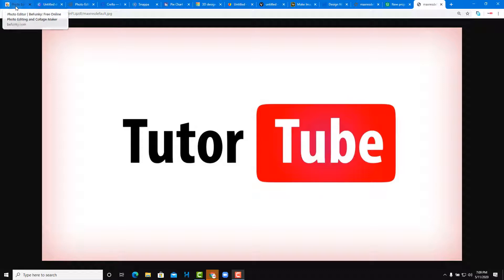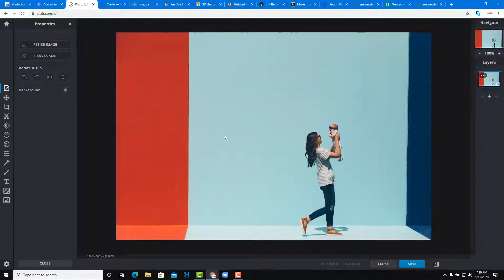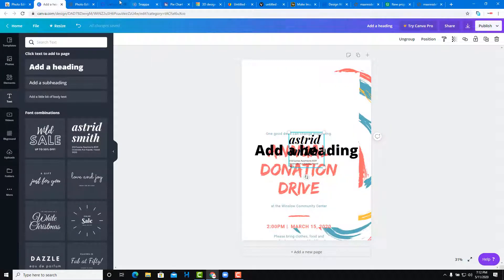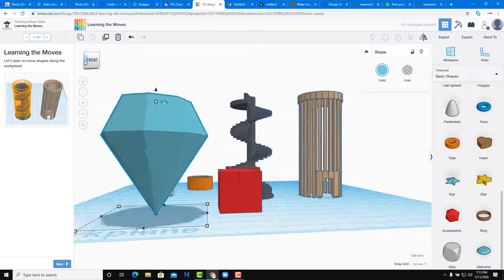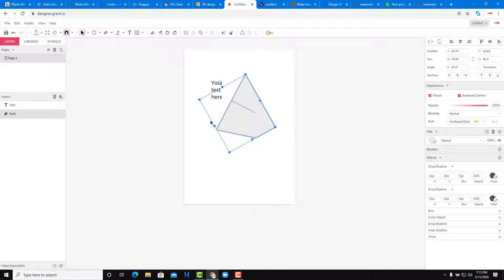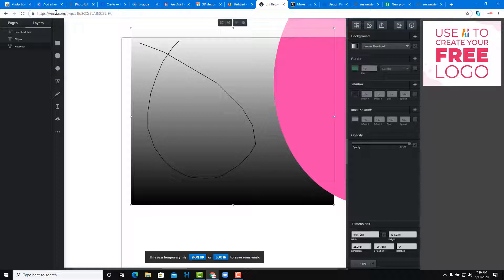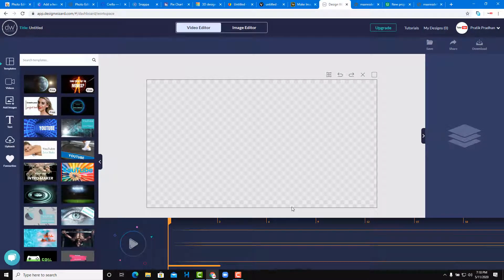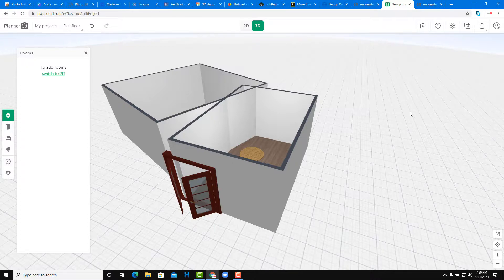Free Browser Based Design Apps you can Start Using NOW!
This video describes about the free browser based design apps which are available for you to design on the go. No matter where you are and which computer you use, you can use these apps to design quality content without having the need to install heavy design applications on your system.